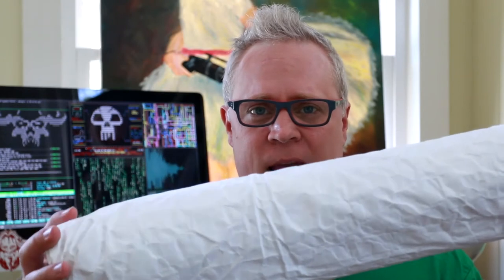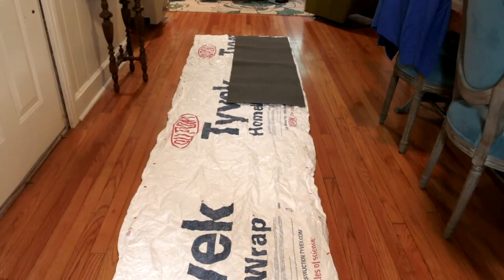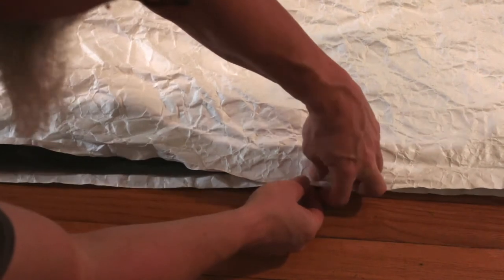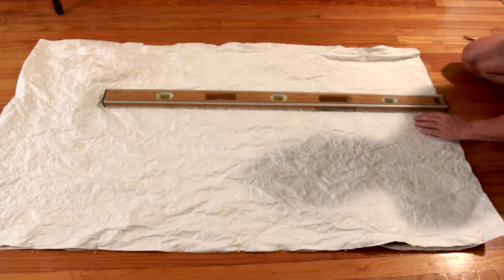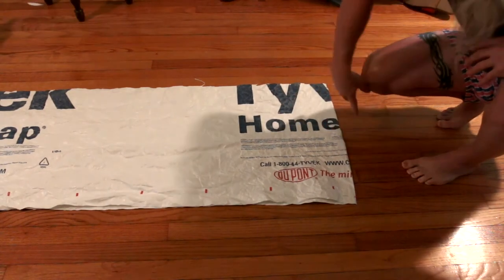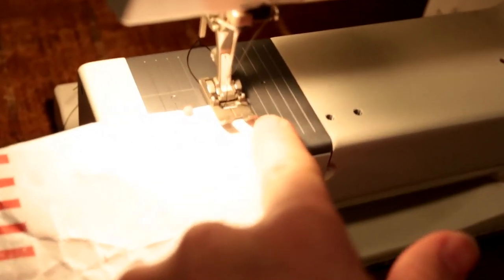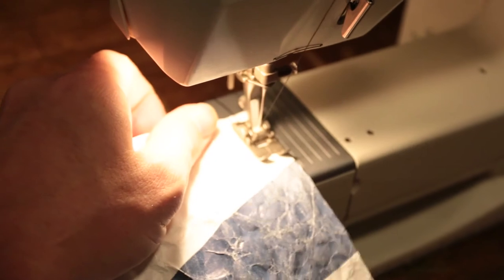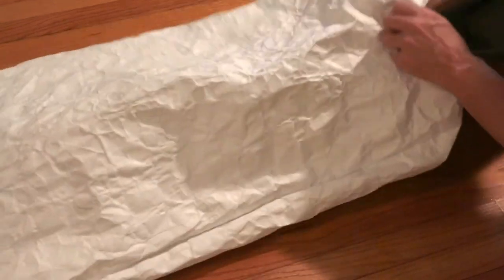DIY Backpacking Barcalounger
In this video I will show you how to make this super easy DIY Backpacking Barcalounger, that's super light weight.

My Gear

Canon 70 D
Nikon Coolpix AW120
Cool tripod bendy Thing
You need this for the cool Bendy tripod thing
Zoom H1 Audio Recorder
Furry Wind screen that gets a lot of attention
Rode Video Mic Pro
Dead Cat furry wind screen thingy
Travel tripod you can't live without